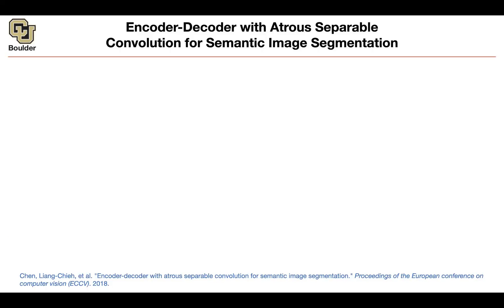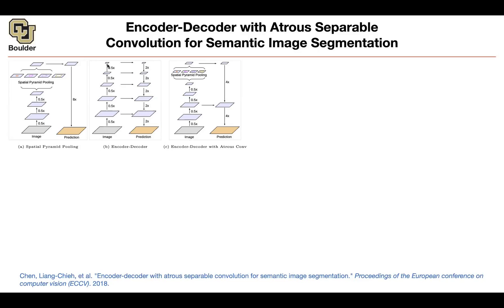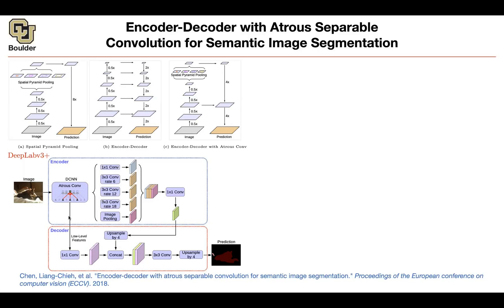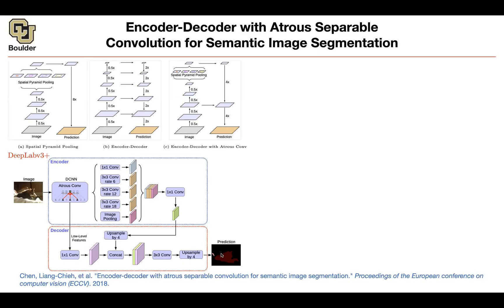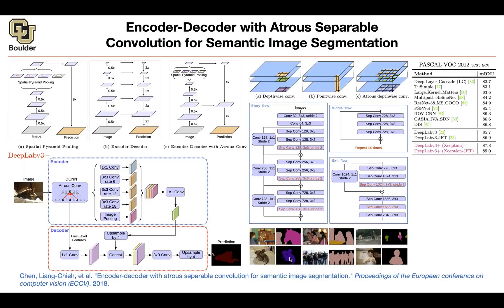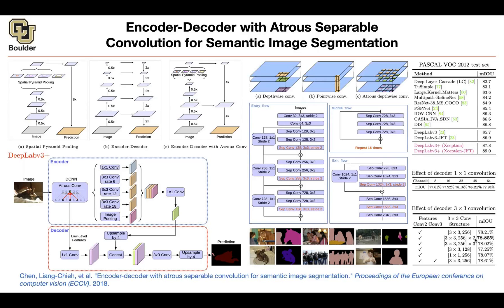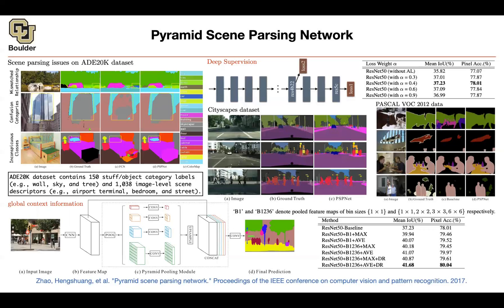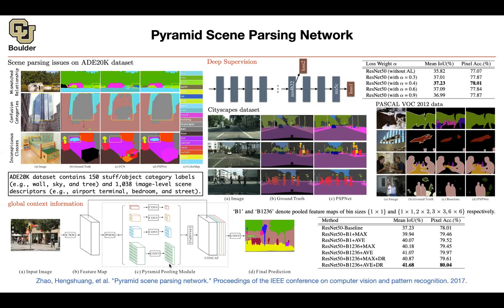DeepLabv3+ | Lecture 32 (Part 4) | Applied Deep Learning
Encoder-Decoder with Atrous Separable Convolution for Semantic Image Segmentation